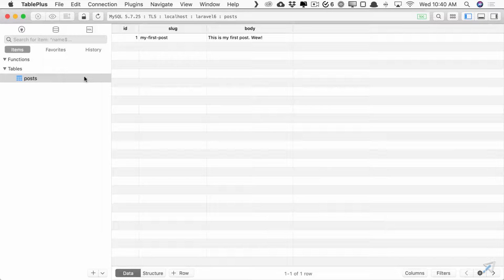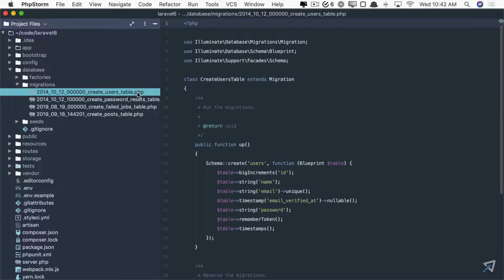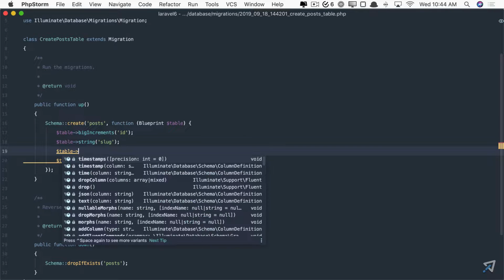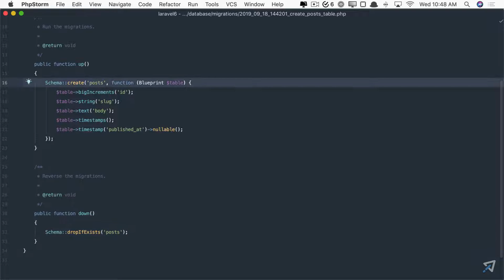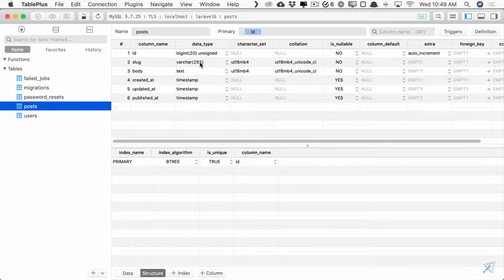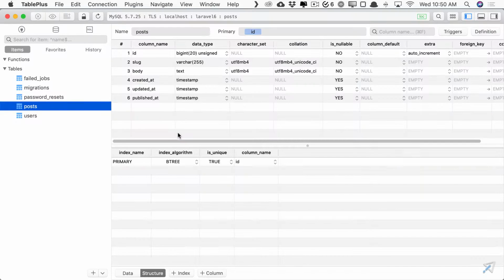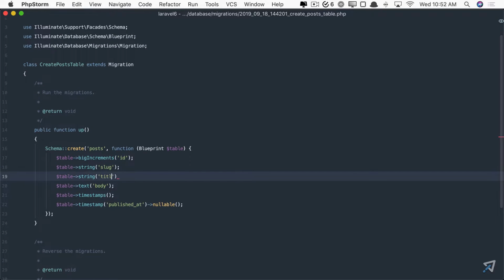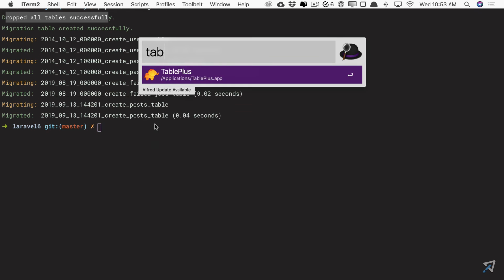11 Migrations 101